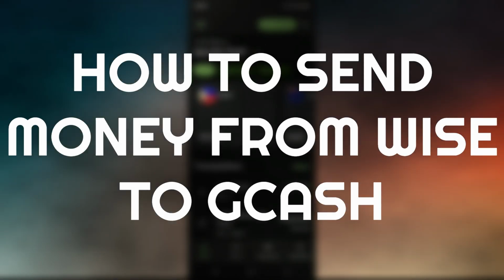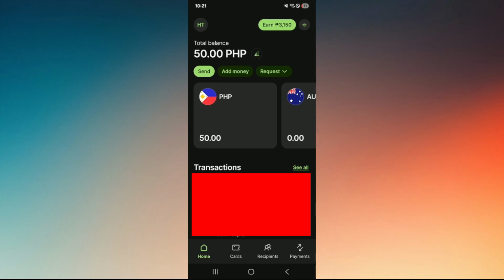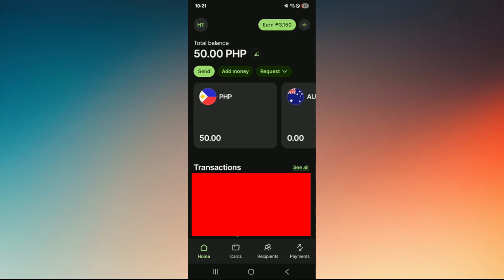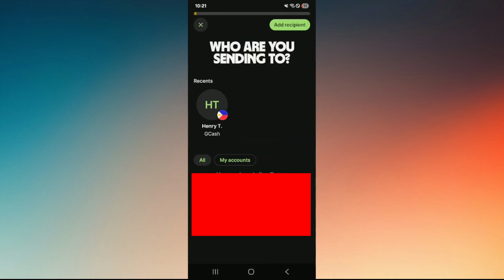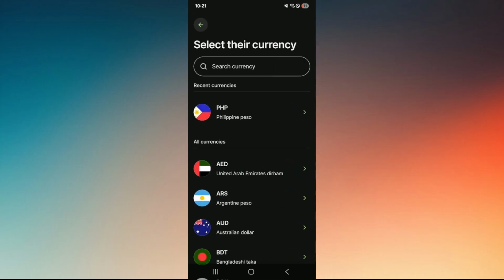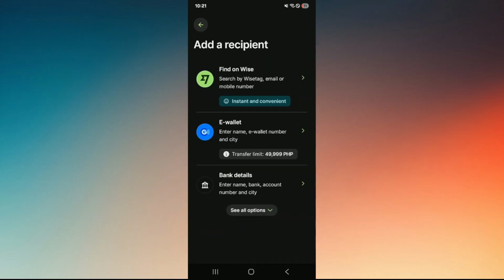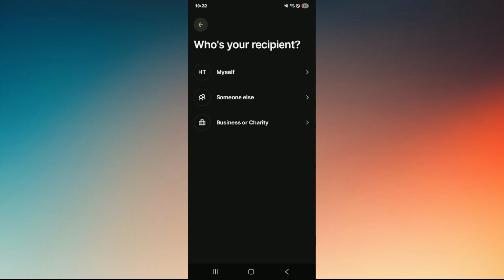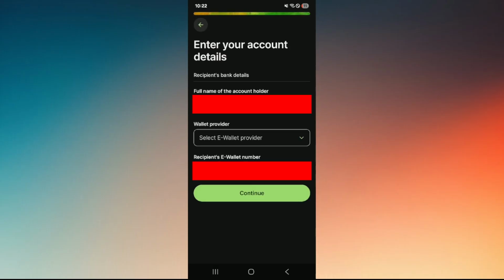HOW TO SEND MONEY FROM WISE TO GCASH 2026! (FULL GUIDE)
In this video I am going to show you how to send money from Wise to GCash. If you want to transfer international funds directly into your GCash wallet this guide will help you. Learn the step by step process to move money from Wise to GCash quickly.